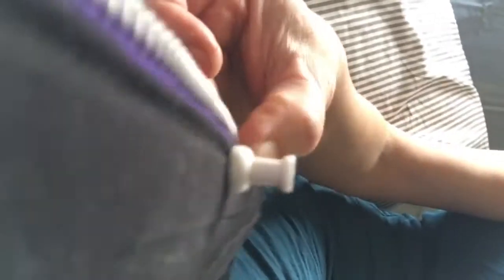Some mesh corsets can be good for on the job back support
I've been temping on a job where I move a lot of heavy items. Corsets have been good for my back.

Corsets profiled
Engineer (or maybe some other title I could be wrong I can't find the original name of this corset) by Heidi of Strait Laced Dame
Hourglass Iridescent Purple Cincher by Timeless Trends
Also referenced Isabella Josephine and Batwing Corsets